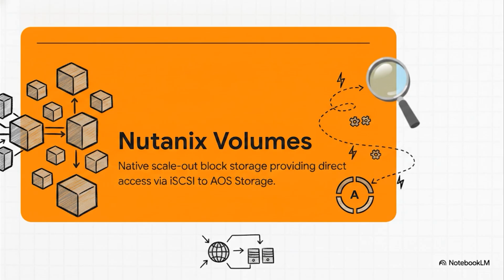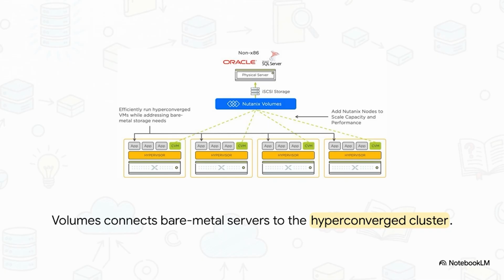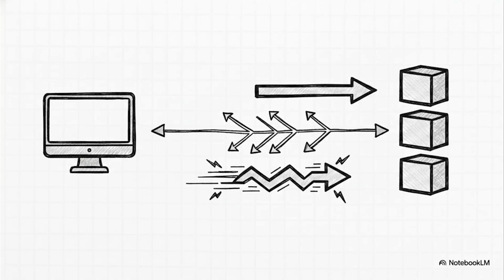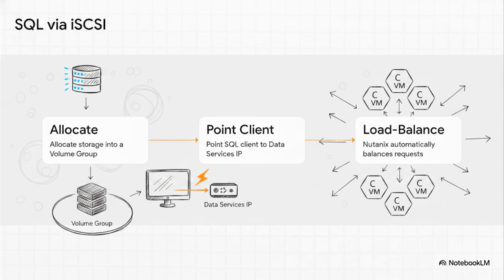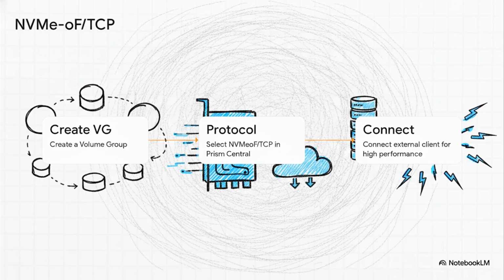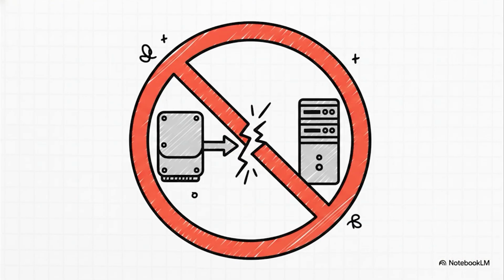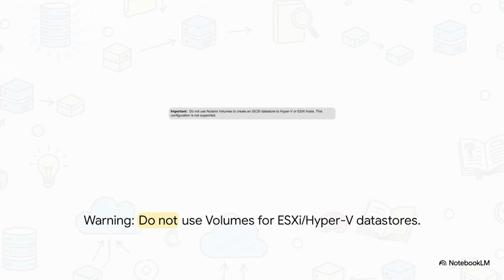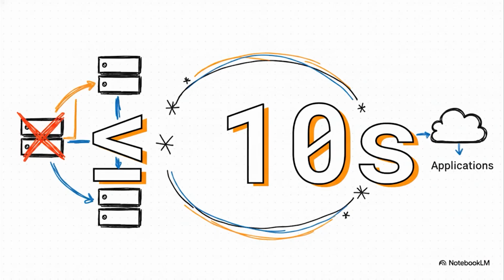NCP-MCI 7.5 - 8.1 Nutanix Volumes overview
A focused, exam-ready walkthrough of Nutanix Volumes overview for the Nutanix NCP-MCI 7.5 certification.

📘 In this video:
• Exposing storage over iSCSI and NVMe-oF/TCP
• Three connectivity methods (Volumes recommended over MPIO
• MPIO
• NVMe-oF/TCP)
• Non-disruptive failover ≤ ~10 s
• Never an iSCSI datastore to Hyper-V/ESXi

📖 Source: Volumes Guide - "Nutanix Volumes Overview", "Requirements and Limitations"